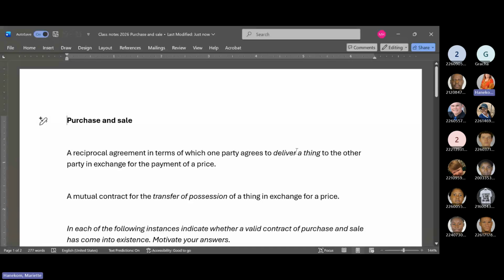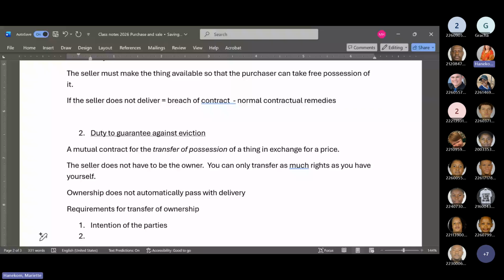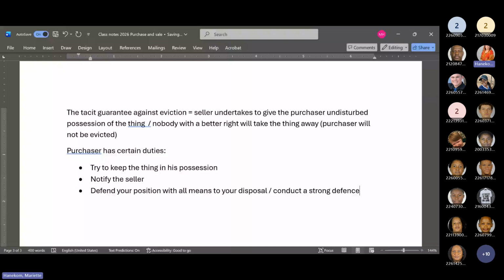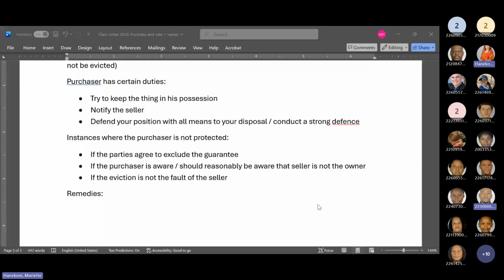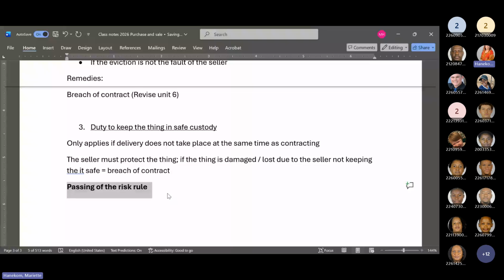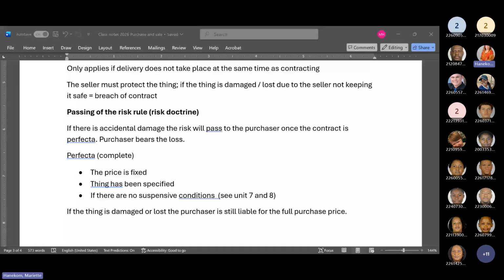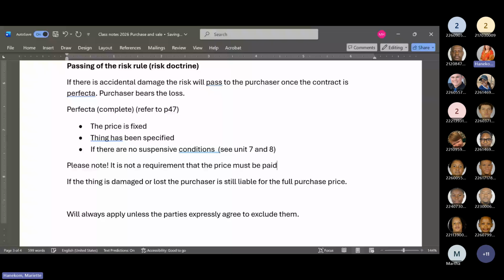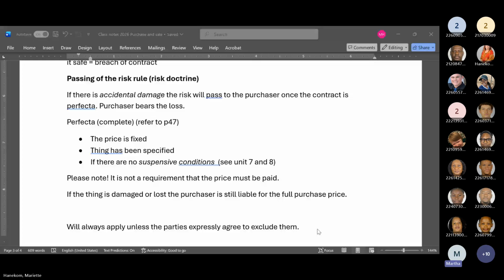ITL511S lecture 12 March 2026